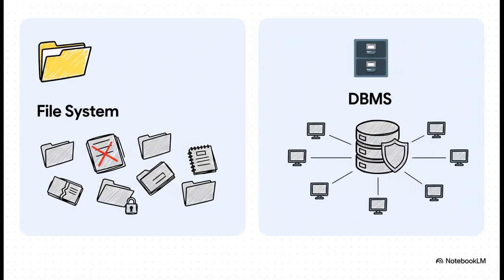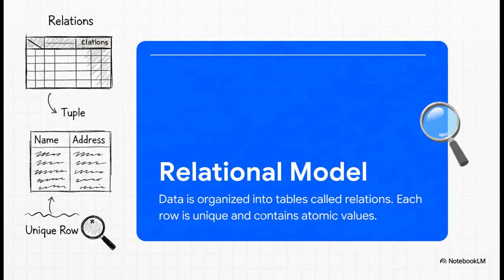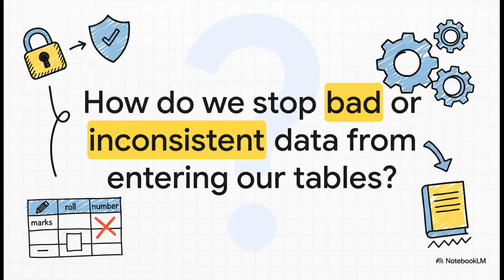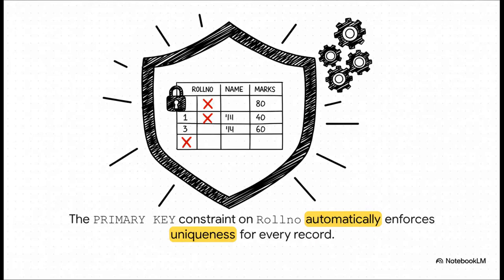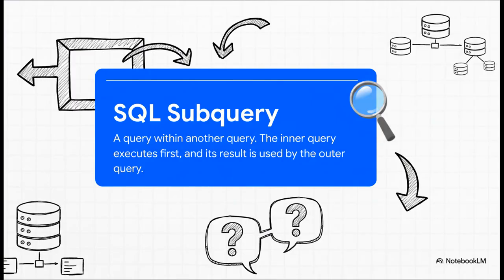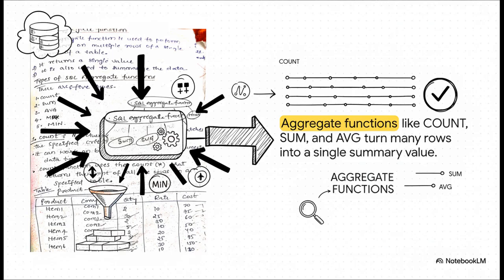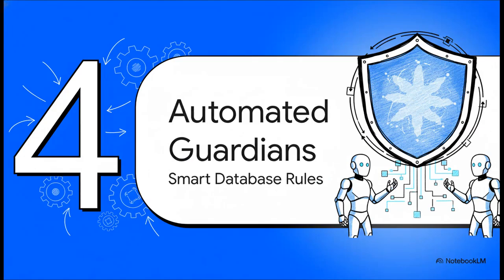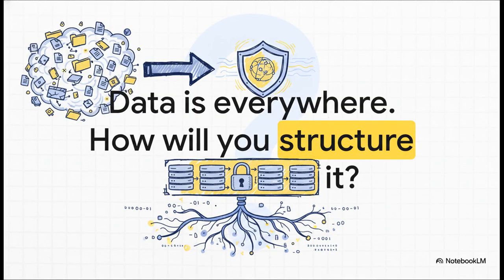Mastering Relational Databases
topics Introduction to the Relational Model: Integrity constraint over relations, enforcing integrity constraints, querying relational data, logical database design, introduction to views, destroying/altering tables and views. Relational Algebra, Tuple relational Calculus, Domain relational calculus.